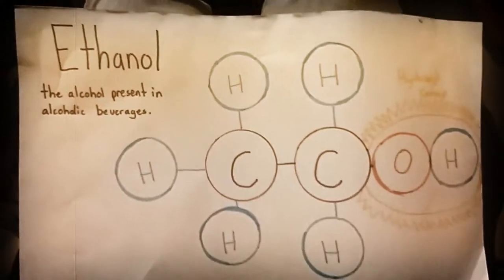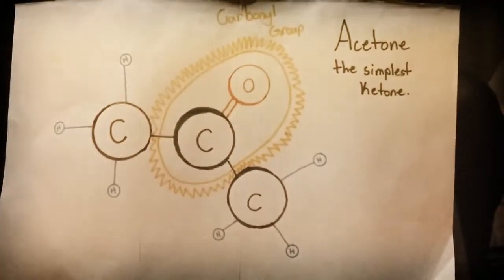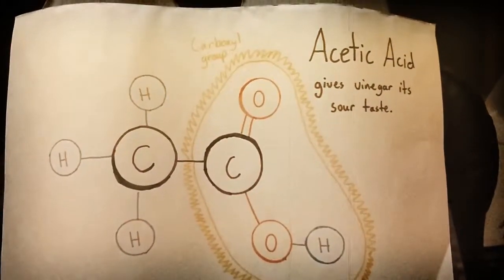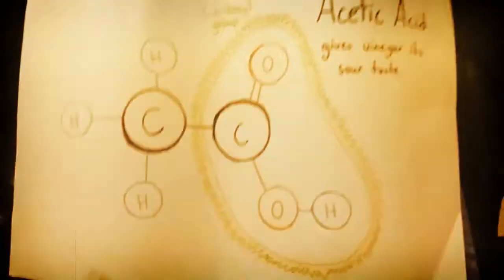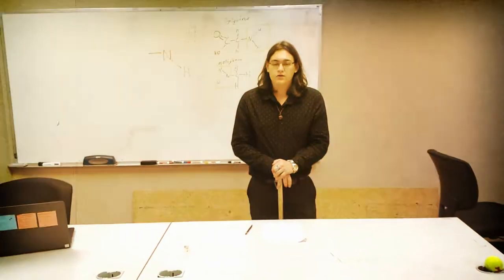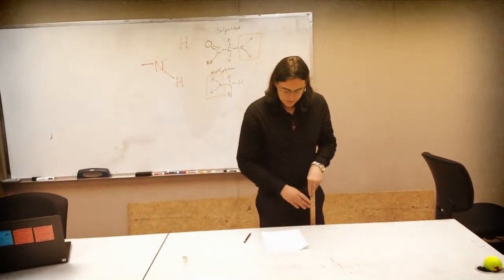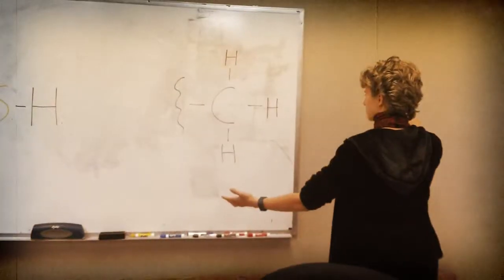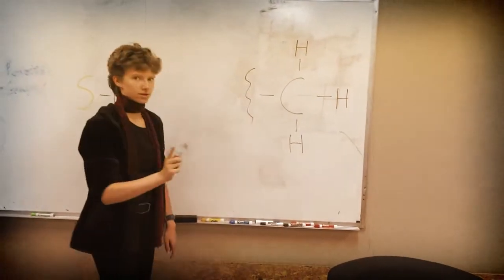Functional Groups, Group 4